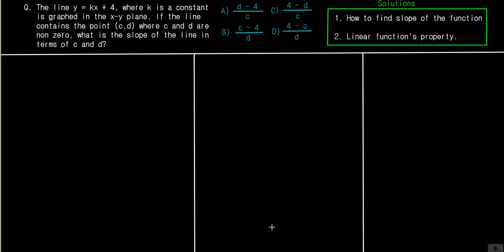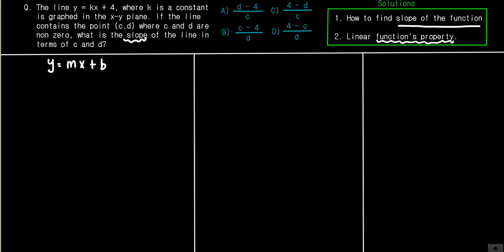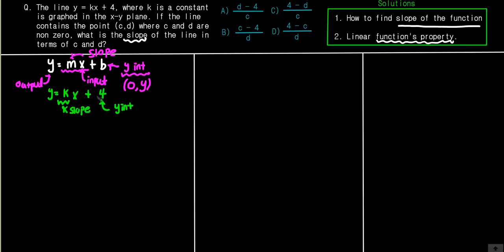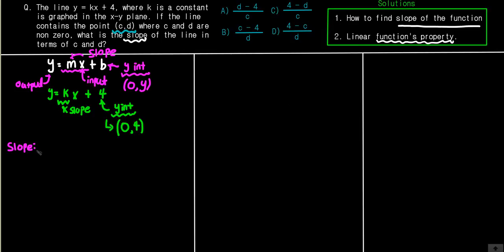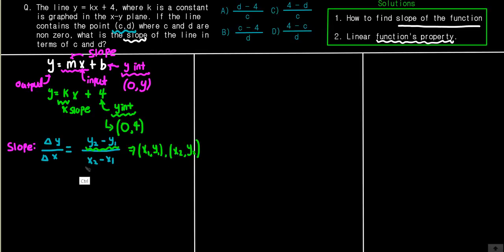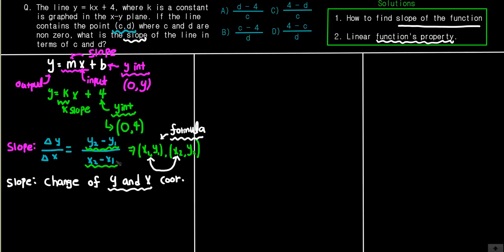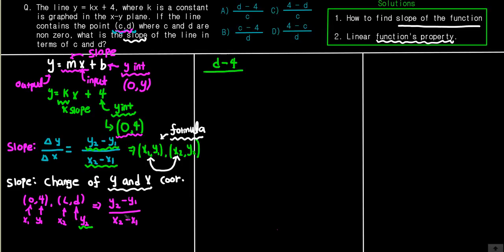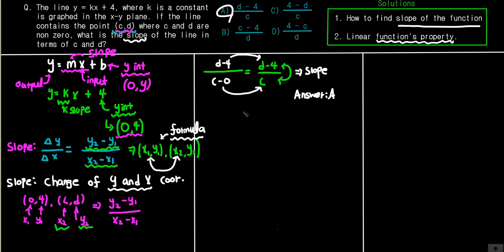SAT ( Slope of Linear Function)